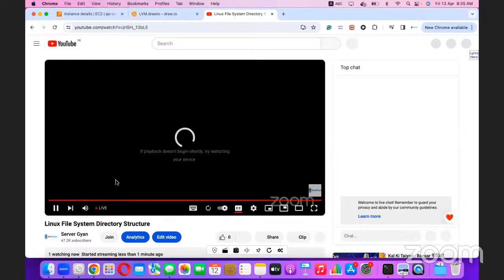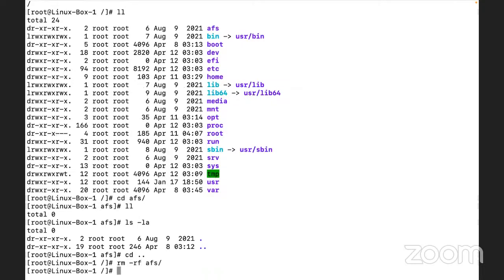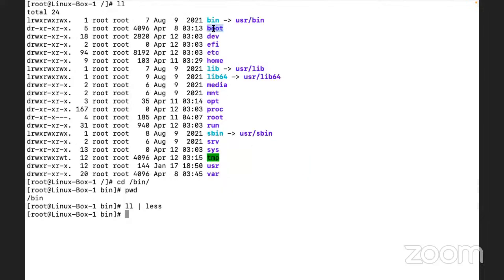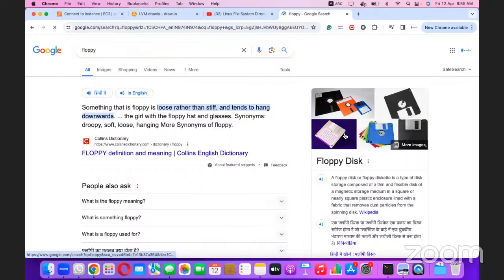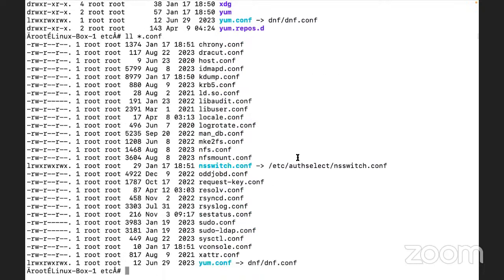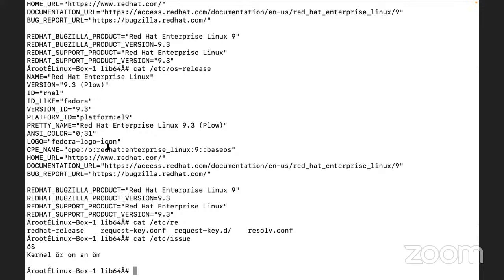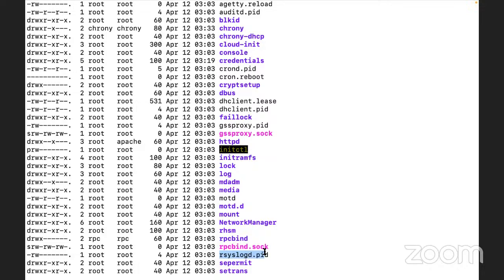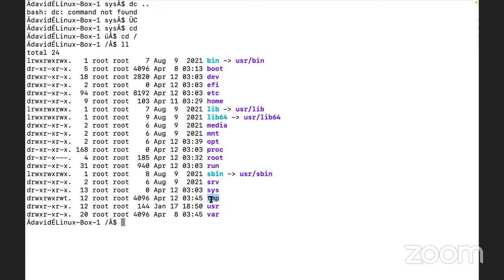Linux File System Directory Structure